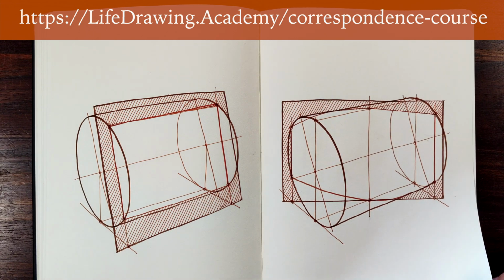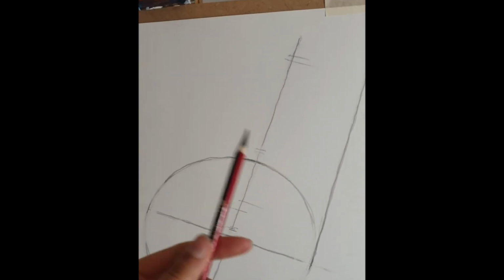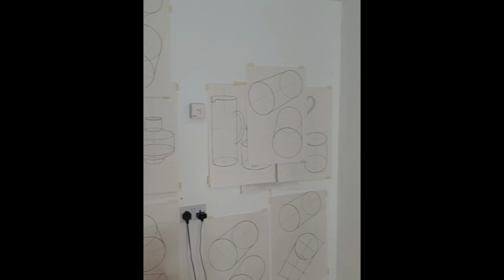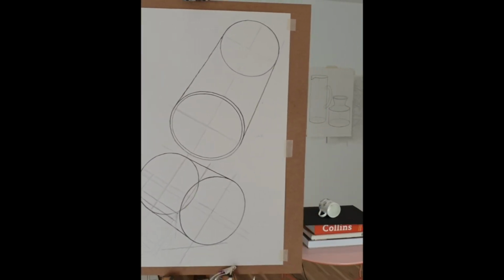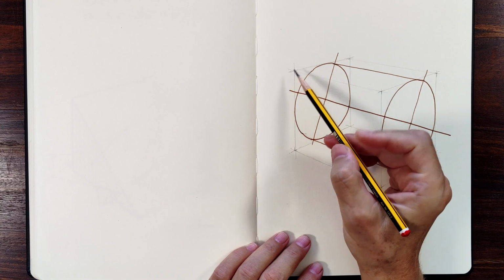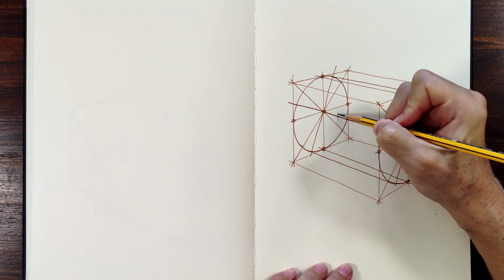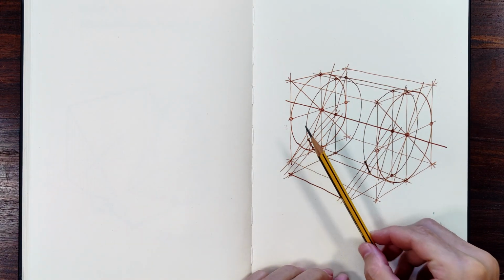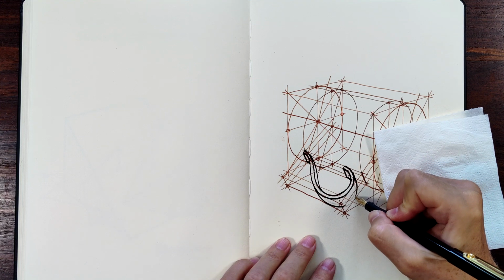How to Draw a Mug with a Handle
At Life Drawing Academy students from all over the World receive unlimited personal tutoring in the Correspondence Course
This course comes with 100 drawing tasks that range from such basic topics as how to sharpen and use a pencil, how to draw lines and geometric shapes, how to draw in perspective, how to render tonal values, to more advanced topics like how to draw portraits and figures, how to depict emotions in portraits, how to draw human bodies in motion and so on. This drawing education is based on the most fundamental thing of realistic drawing, which is called constructive drawing.

There are 34 constructive drawing principles including linear and aerial perspective, drawing objects as if they are transparent, intersections and contours, rendering values along contours, anatomy for artists, and so on. I'm flipping through pages of one of my sketchbooks just to show you a very small section of constructive drawing - how to intersect objects to find contours, which are virtual lines that reveal construction of three-dimensional objects. Although such exercises are optional for fine artists, they are very much needed for industrial designers and architects. Nevertheless, basic understanding of contours is also needed for visual artists who want to know how to draw any object from memory or imagination. In this tutorial, I will answer questions from Rose, one of the Correspondent Course students.

We guarantee that our students will achieve the advanced level of drawing skills should they follow the instructions and stick to the personal drawing curriculum that every student gets in this course. All tasks are well explained and illustrated. There are numerous videos for various drawing topics. And when needed, we can also make on demand demonstrations like this one to explain difficult topics the easy way. That is why, there is no way to fail in the Life Drawing Academy Correspondence Course. That is why, every student who completes it will be able to draw whatever one sees or imagines on a professional level. If you would like to see what this course is about, check the video

To find out what this academy is about, check its free video tutorials